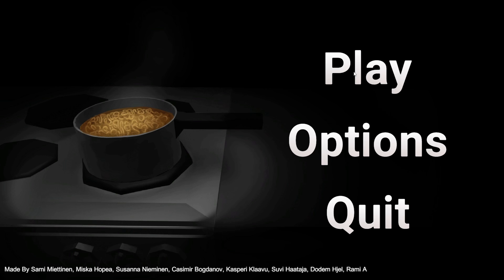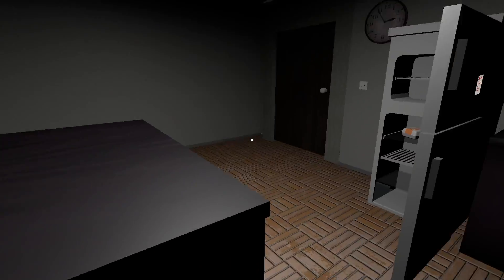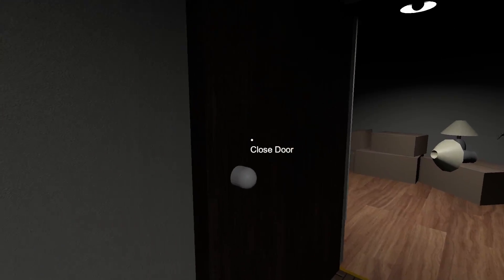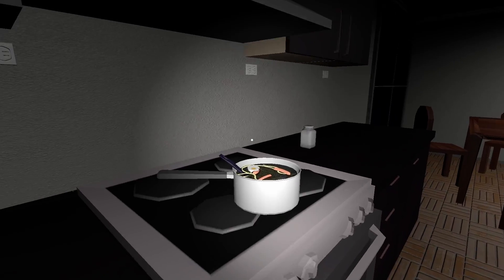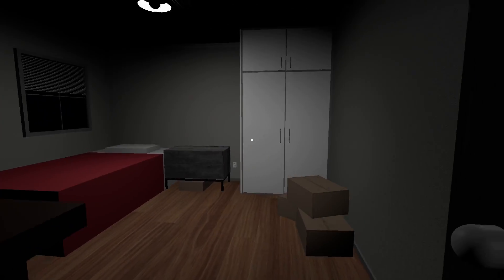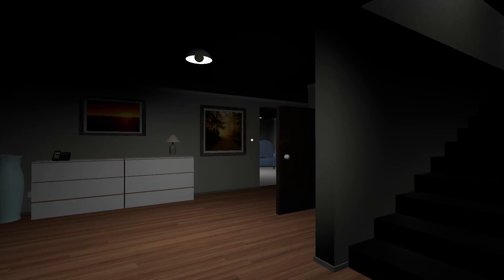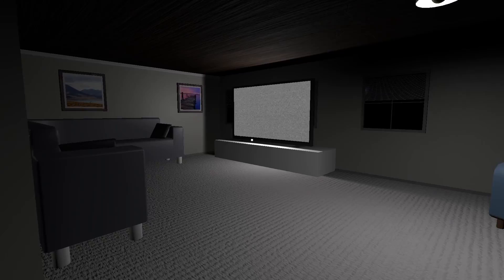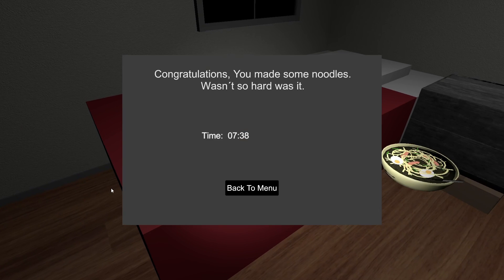HORROR NOODLES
scary noodles.